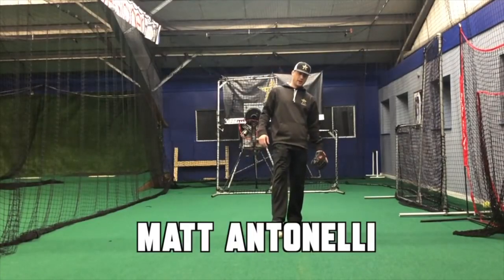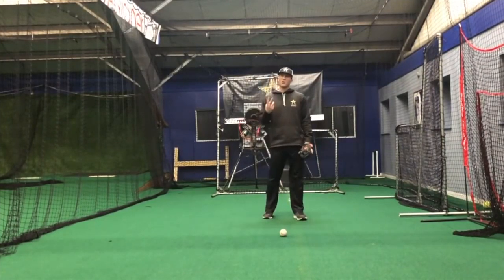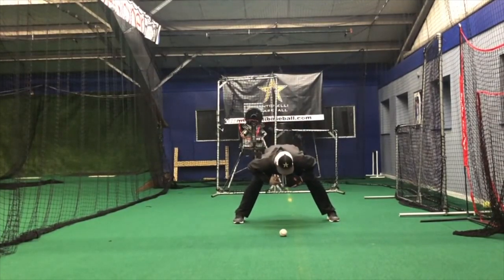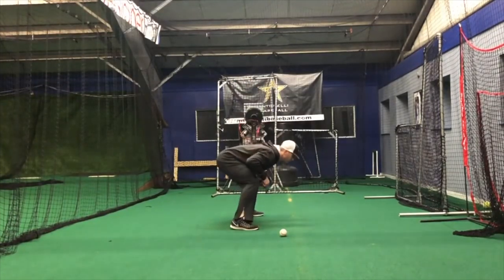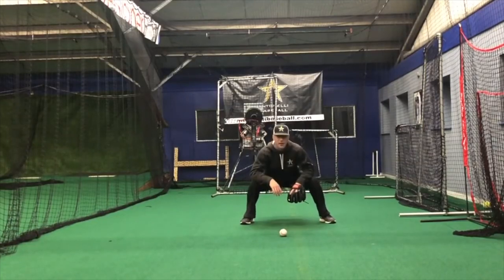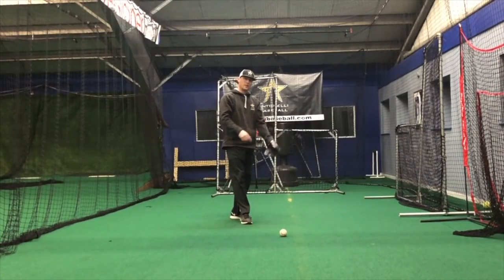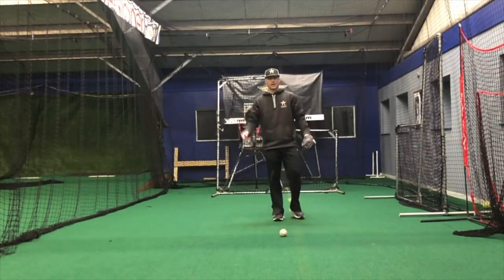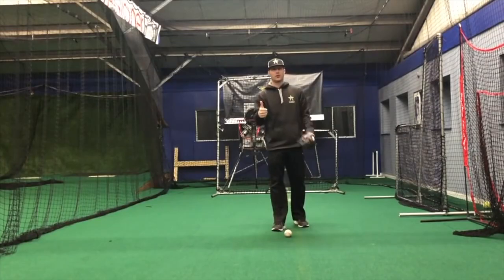Softball Infield Tips - Proper Fielding Position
The Inner Game of Tennis: The Mental Side of Peak Performance
Peak: Secrets from the New Science of Expertise
Grit: The Power of Passion and Perseverance